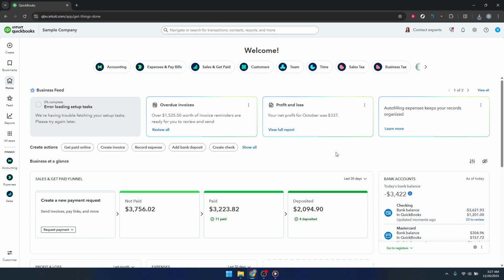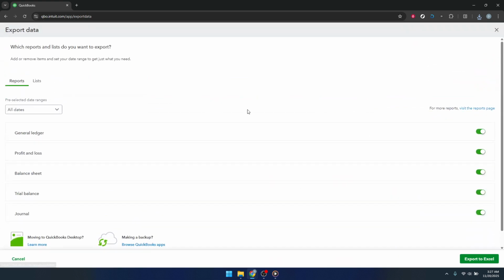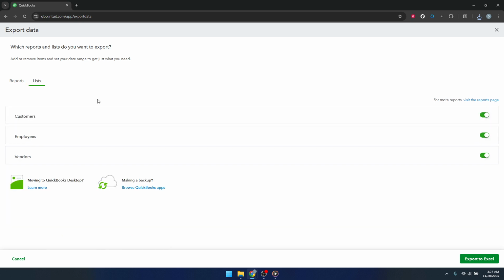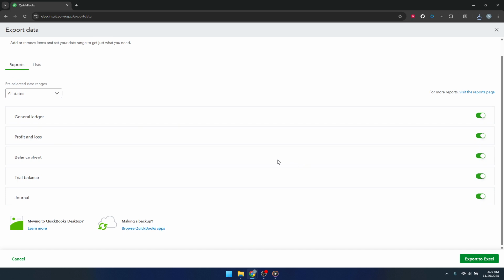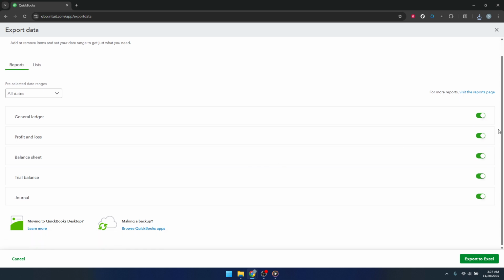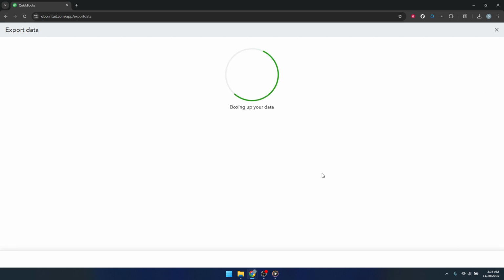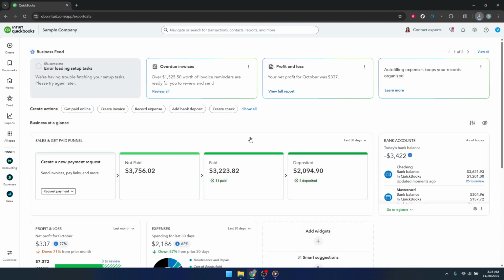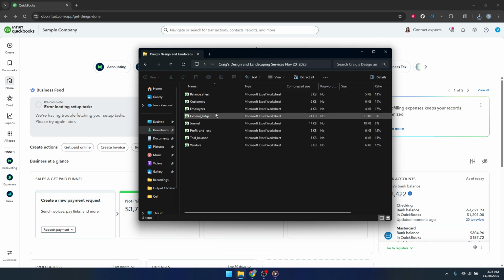How To Export Lists And Data From QuickBooks Online To Excel [2025 Guide]